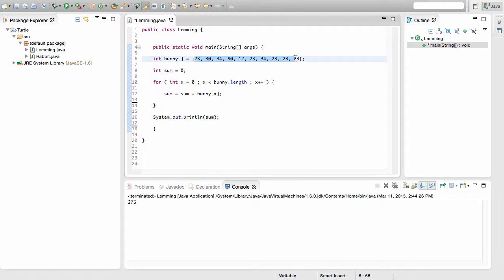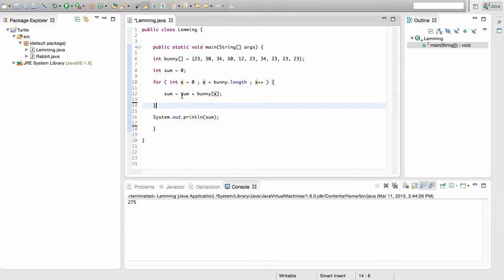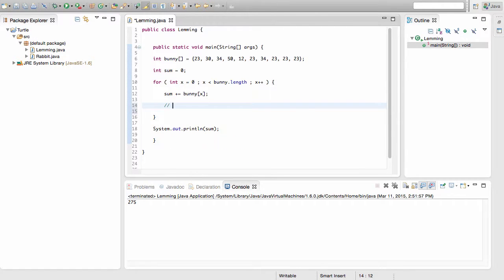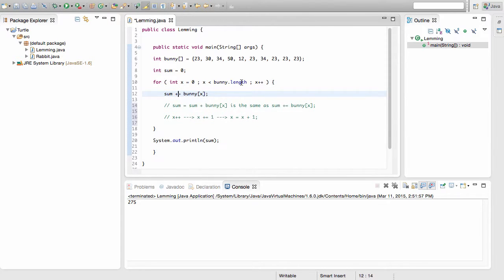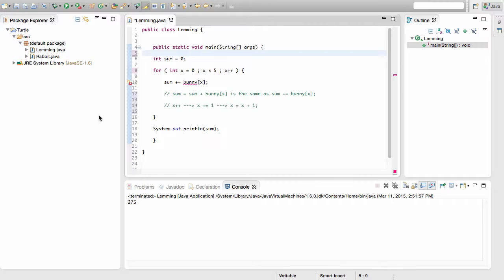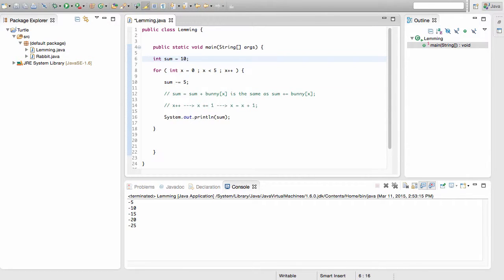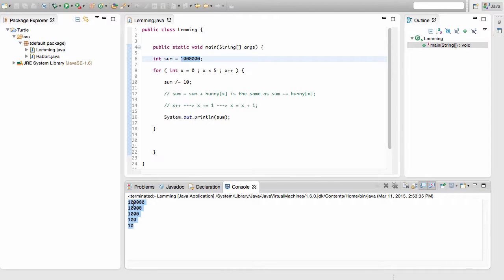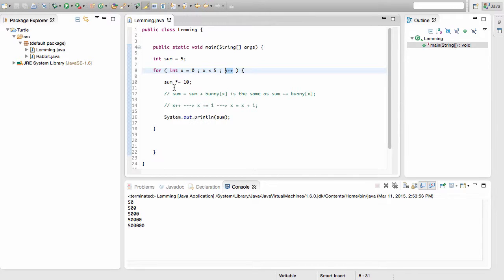Incriment Operators - Java Programming Tutorial #24 (PC / Mac 2015)